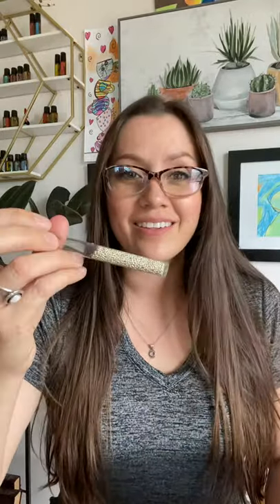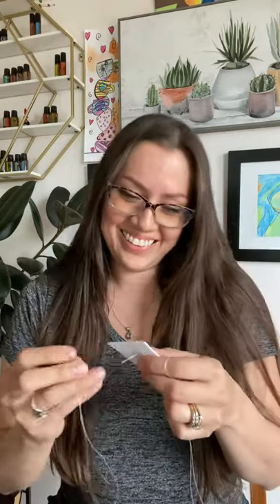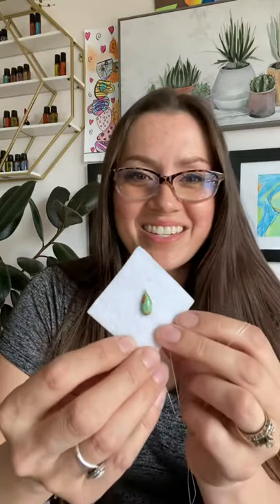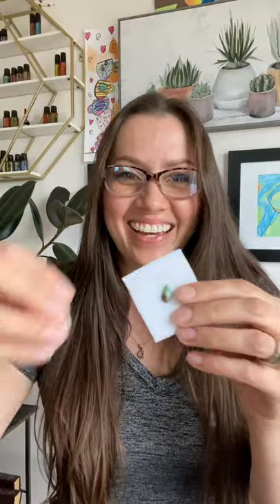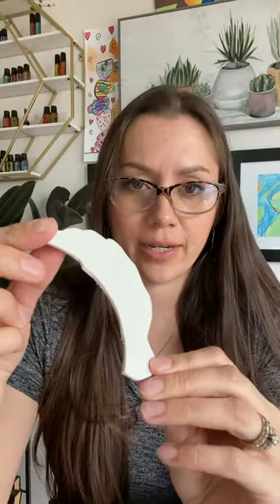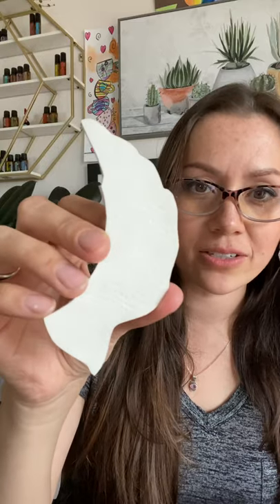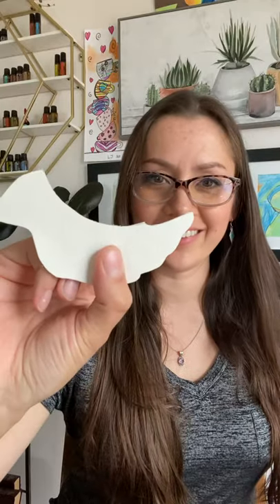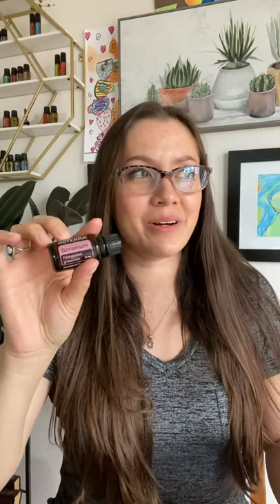Beading Vlog, Mini Oil Class 6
Hot turquoise, new earrings, and a story about geranium.